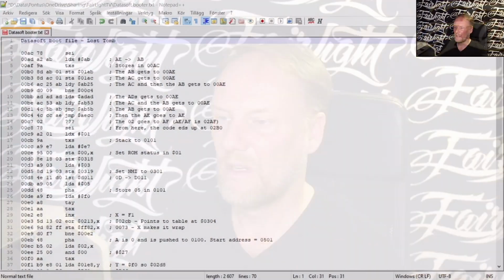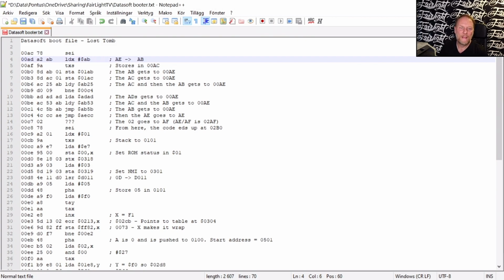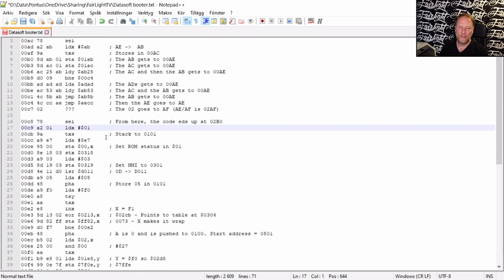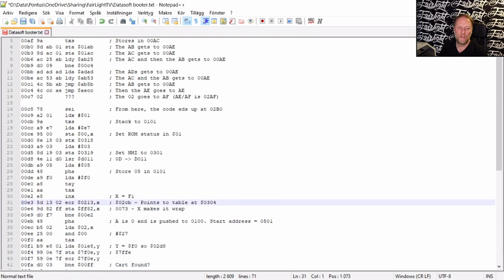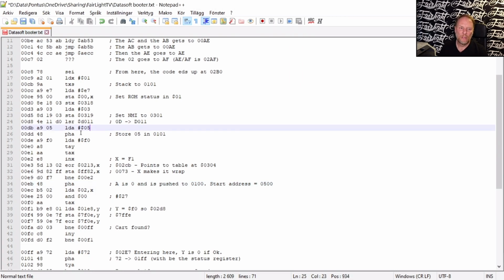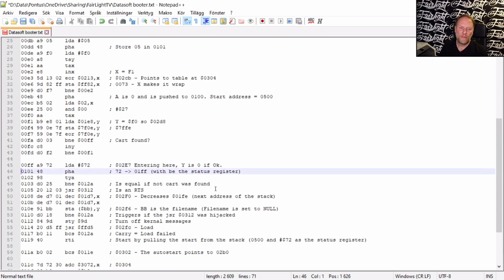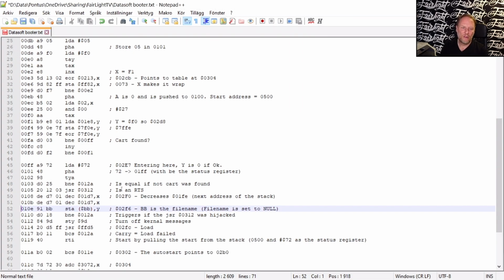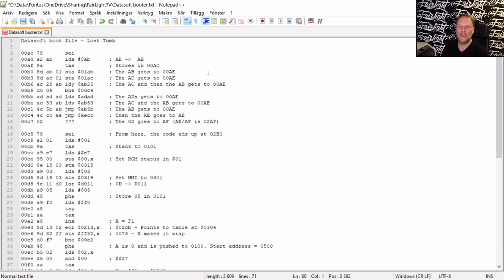FairLight TV #10, FairLight facts: Reverse engineering a boot loader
Released 21/05/2021

With Pontus ' Bacchus' Berg, who continues on the C64 path, this time looking into the 'Lost Tomb' C64 disk boot loader

Intro video:  Zo0lon
Video Edit: Zo0lon